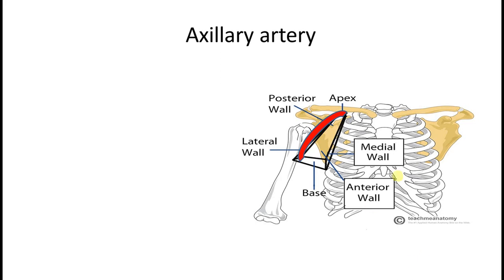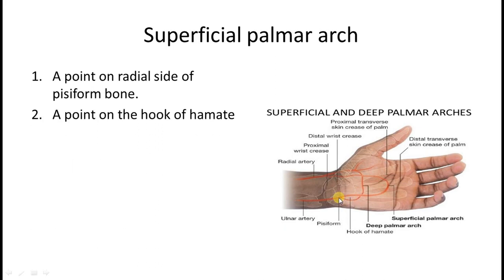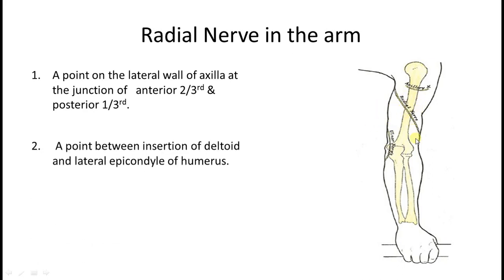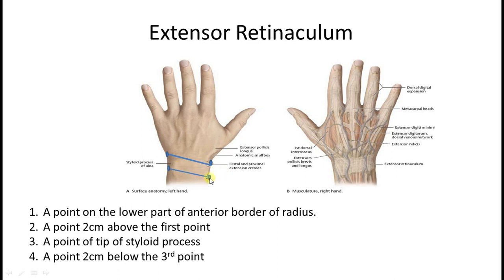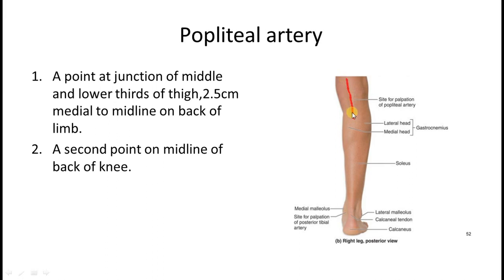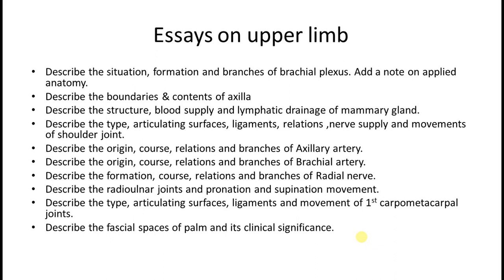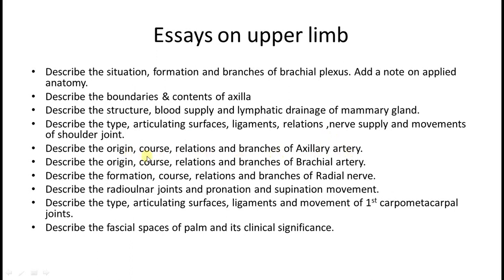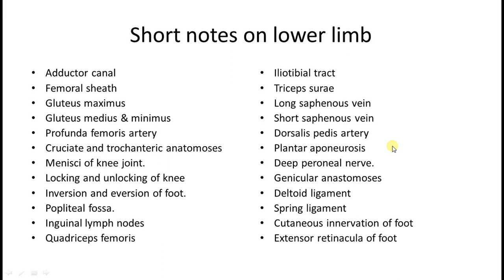NEXT MEDICO 2022 - MBBS Human Anatomy - Lower Limb - Surface Anatomy Lecture - 19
Objectives
1. Finishing touch of Upper limb and Lower limb